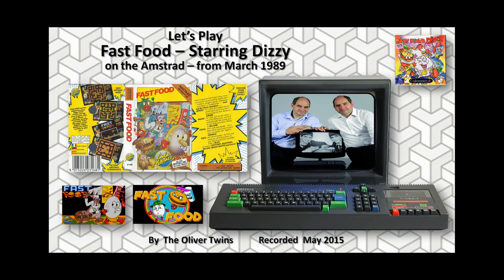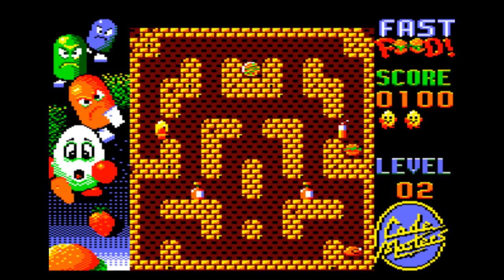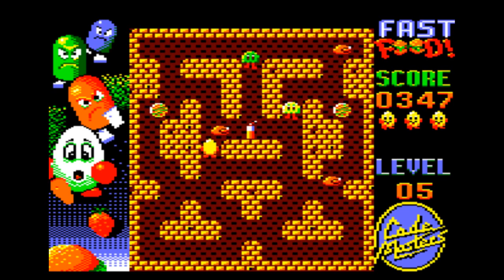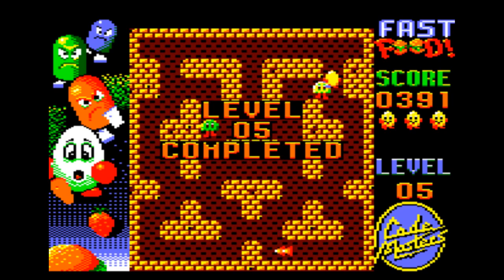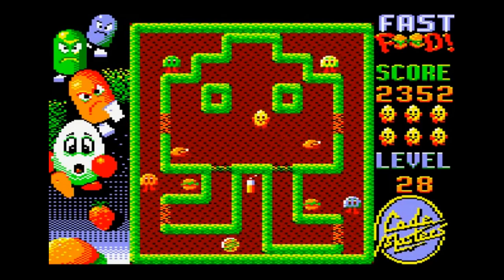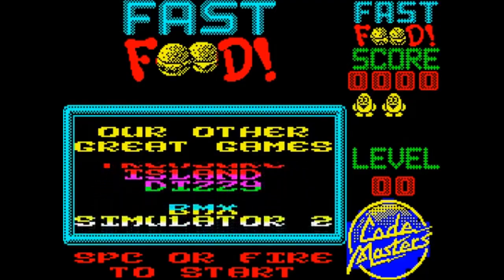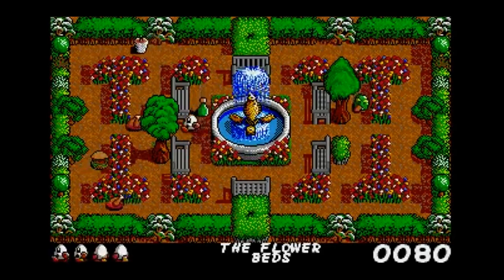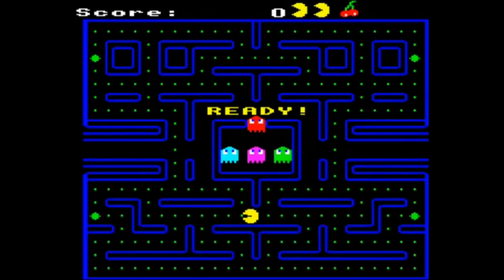Let's Play Fast Food starring Dizzy by The Oliver Twins March 1989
Andrew and I play Fast Food from 1989, 26 years ago! This was our first non-adventure Dizzy game and was very successful. We wrote the Amstrad CPC & Spectrum versions and it was converted to Commodore 64, Atari ST, Amiga & PC (MS DOS).